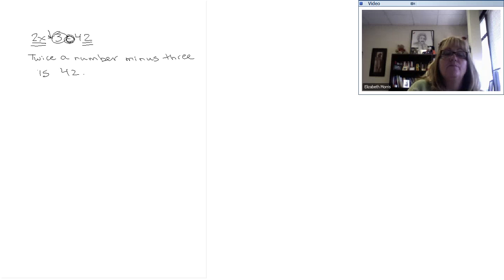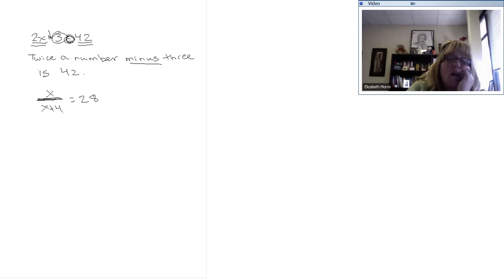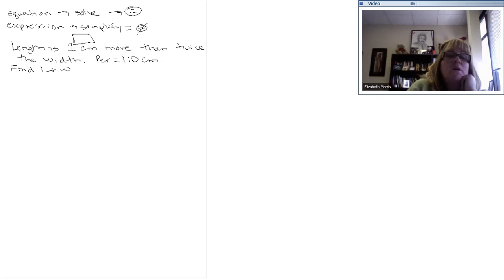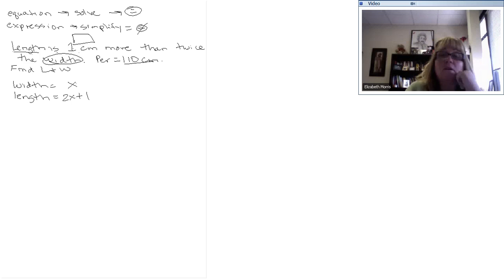Section 2 3 first half